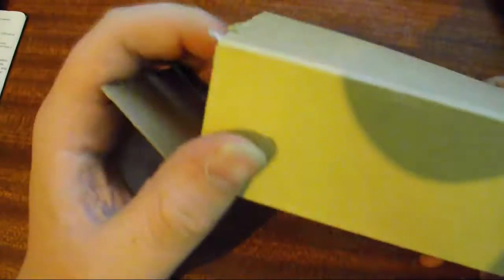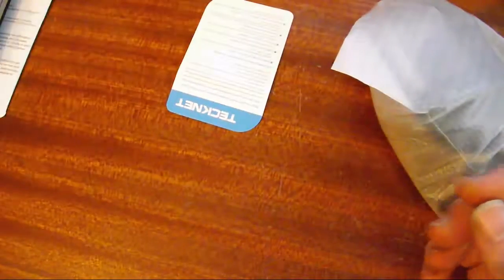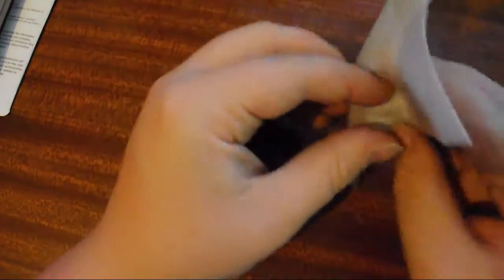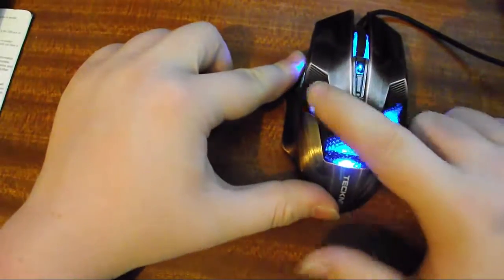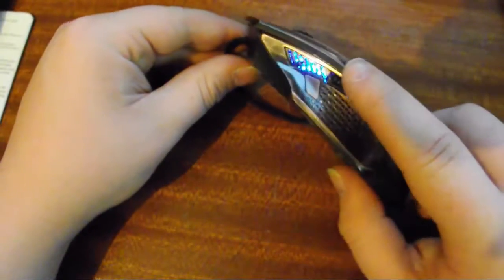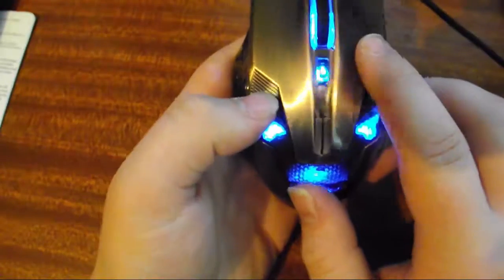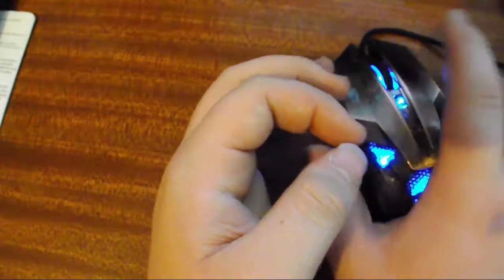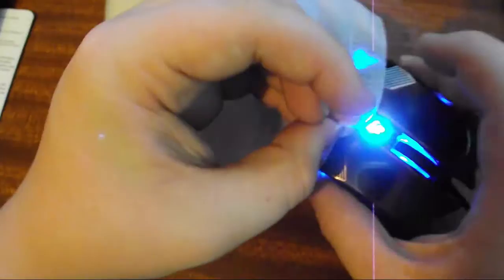Marlow's Tuesday Thingy Review... Tecknet Gaming Mouse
"Over the weeks that I have used this it has proven its use many times, even the multiple DPI was useful at sometimes."

Gingerninja gaming reserve all the rights to the amount of gingerness contained within this video®
Ging was here :-)